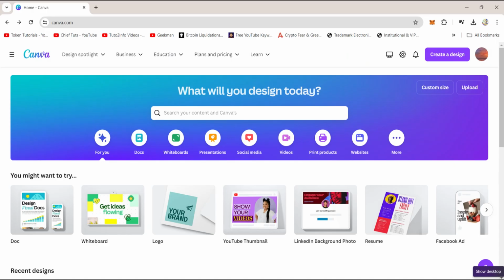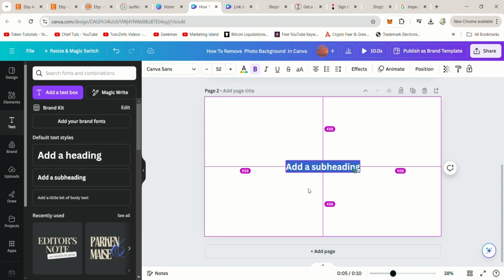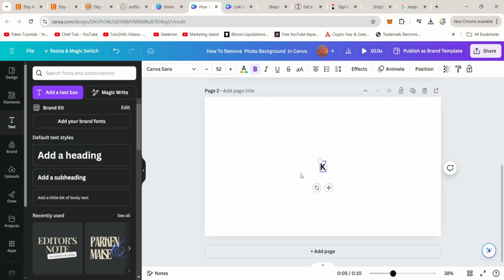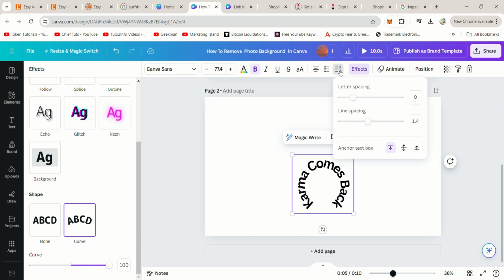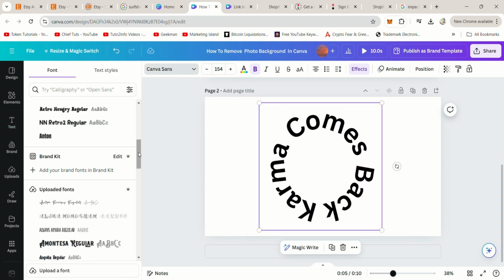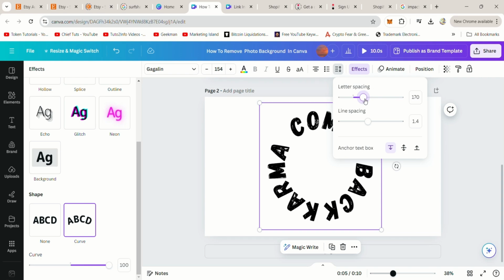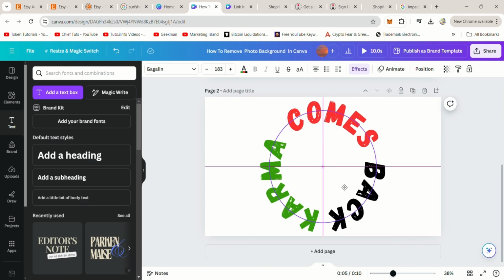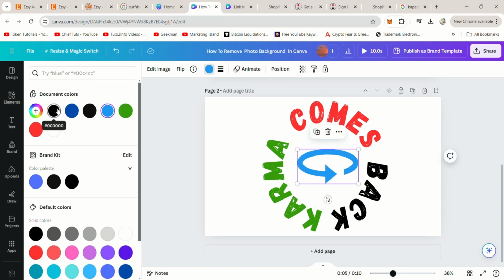Learn Easily How To Curve Your Text In a Circle In Canva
In this video tutorial we will walk you through step by step how to curve your text in a circle in canva or how to make a circle text in canva? Welcome to this comprehensive tutorial on how to create stunning circle text in Canva! If you're looking to enhance your designs with a unique and creative touch, this video is for you.

Circular text is a versatile design element that can be used in various projects, from logo design and social media posts to personalized invitations and posters. In this step-by-step guide, we'll walk you through the process of curving your text perfectly around a circle in Canva, ensuring a polished and professional look.

You'll learn how to use Canva's text and shape tools to achieve the perfect curve, customize your font, adjust spacing, and fine-tune your design to match your vision. Whether you're a beginner just starting out or an experienced designer looking to add a new skill to your toolkit, this tutorial will provide you with all the tips and tricks you need to create beautiful circular text effortlessly.

By the end of this video, you'll be able to create eye-catching designs that stand out and leave a lasting impression. Let's dive into the world of Canva and start creating amazing circle text together!